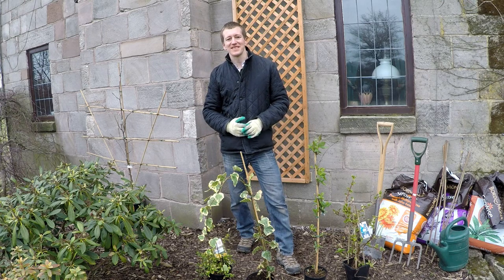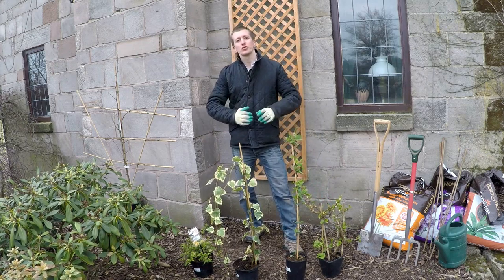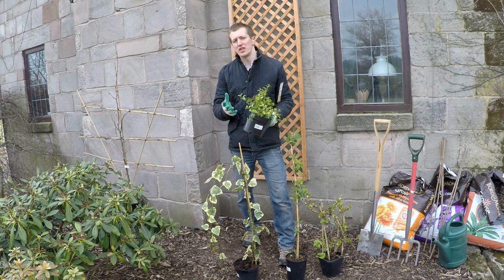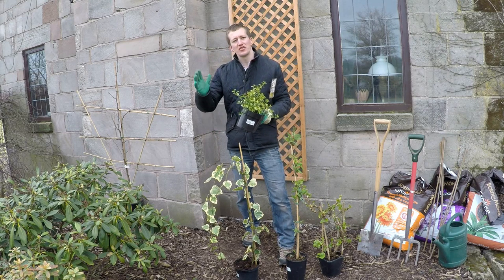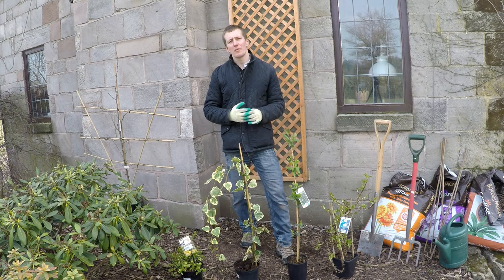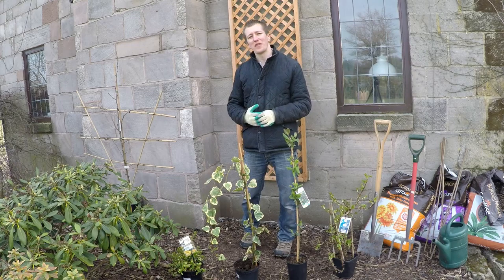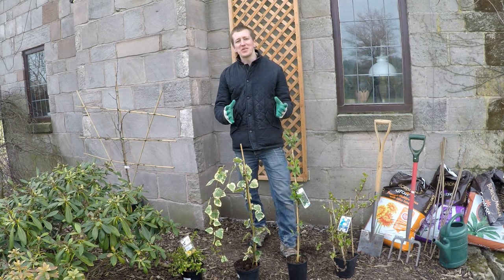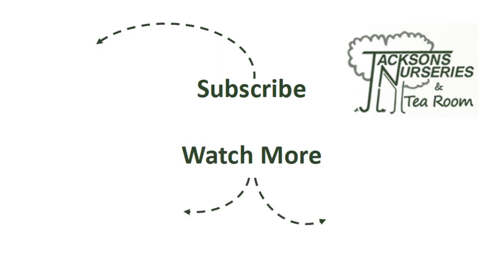How to choose a climbing plant for your garden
Video tutorial on how to choose a climbing plant that's right for the site and situation in your garden.